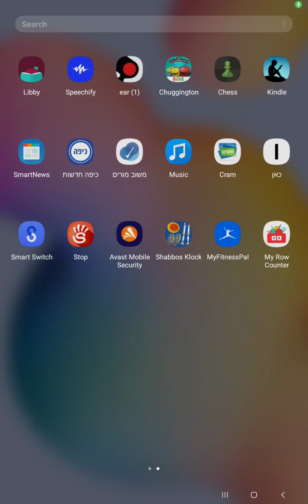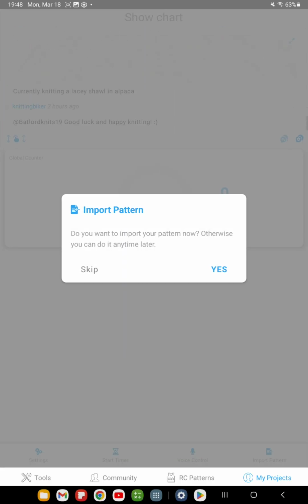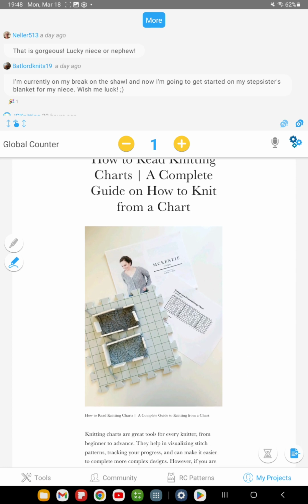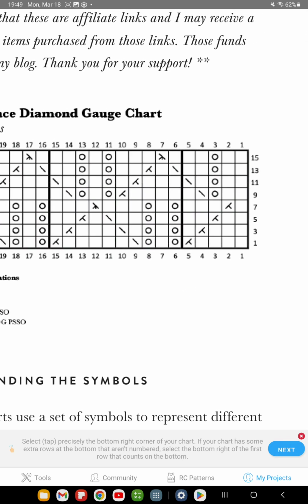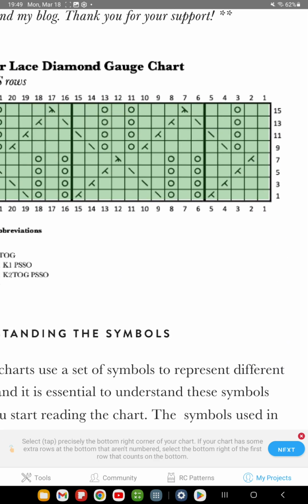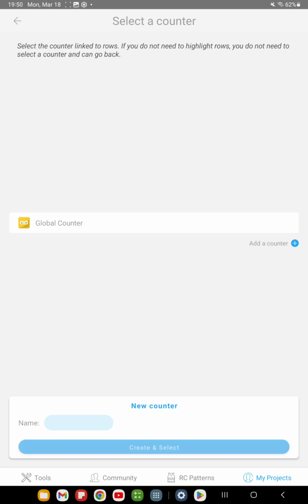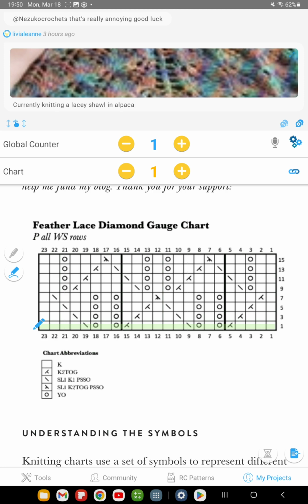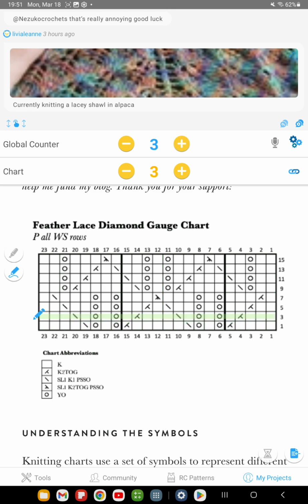My Row Counter Chart Highlight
This clip will show you how to use the chart highlight feature of the app My Row Counter.
After making this video, I realized that I probably should have written that there are 16 rows in the chart - not 15. Otherwise it might jump back to row 1 after I have completed row 15 - instead of highlighting the line above 15 and then jumping down to row 1 only after I have completed row 16.